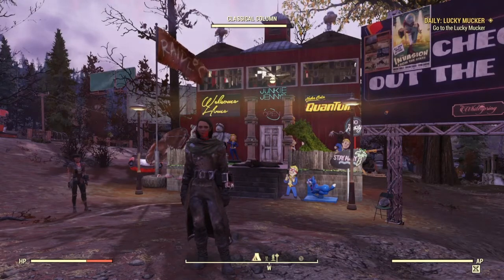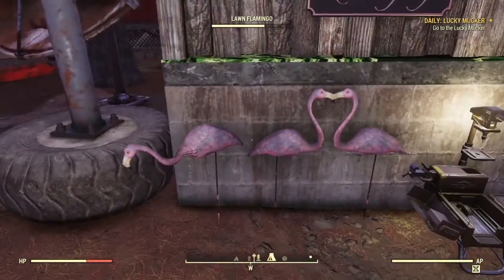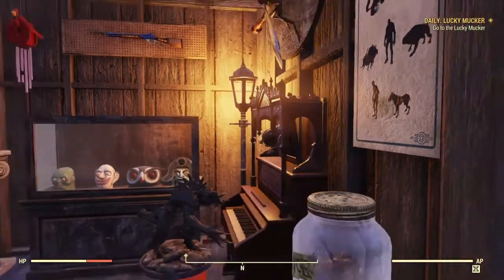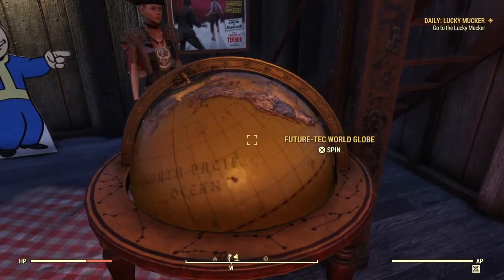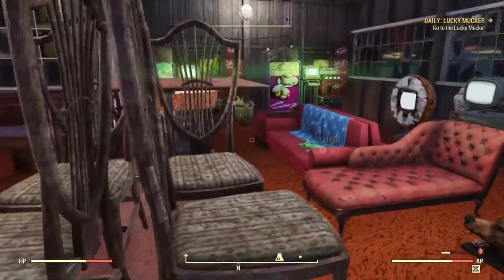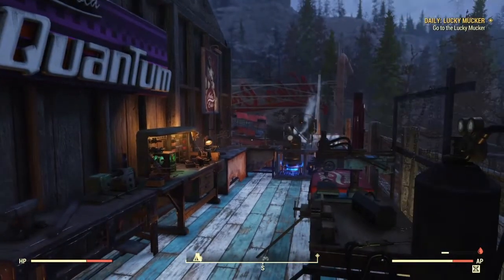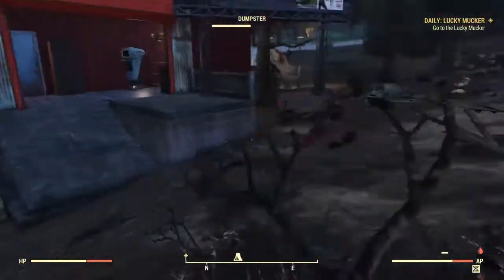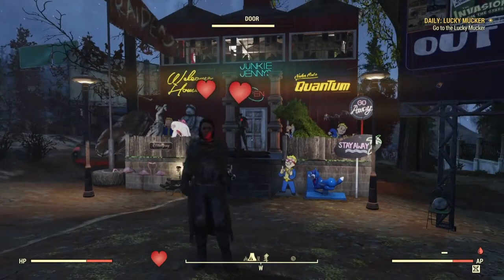Your Fallout 76 CAMP Builds - Ep 9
Your Fallout 76 CAMP Builds today has only one build but it’s a good build. Remember if you would like ur unique camp shown in next weeks video to email me 3 photos of ur camp along with a story behind the camp by Tuesday the 27th of August to

Come on over to my twitter page and say hi

I now also have a Facebook page